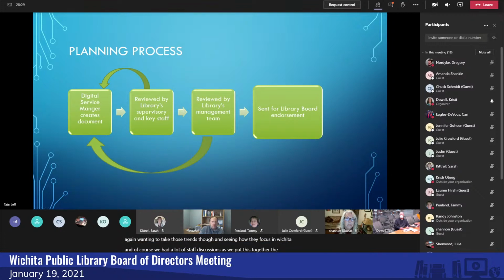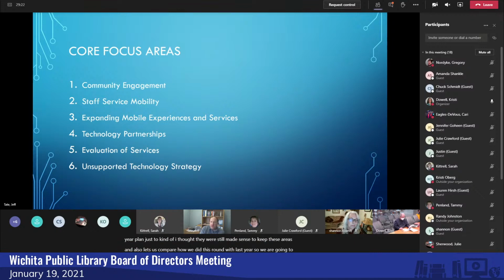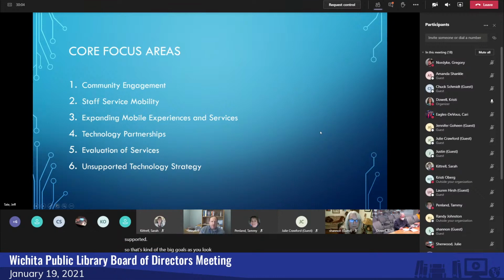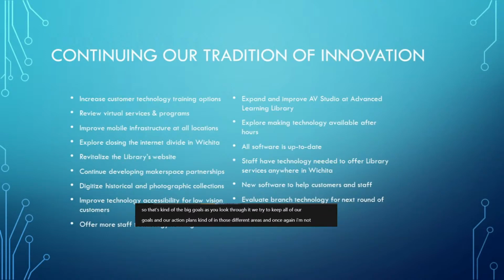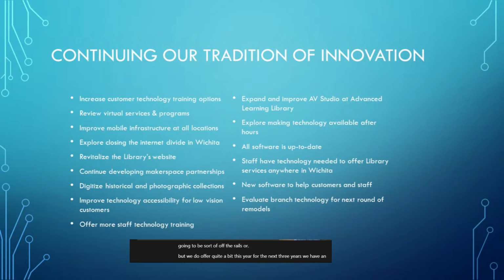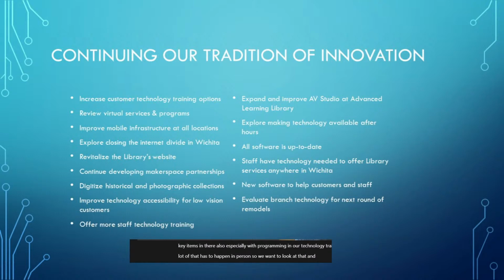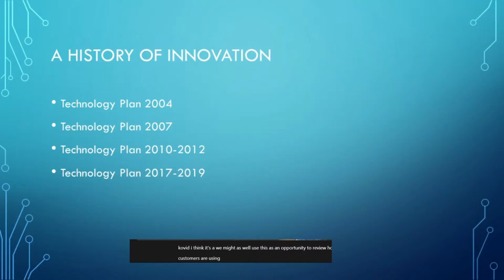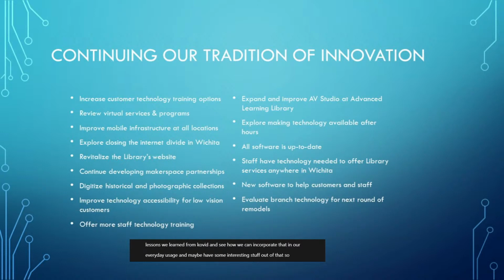Library Board of Directors Meeting - January 19, 2021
A regularly scheduled meeting of the Wichita Public Library Board of Directors.

Due to audio problems during the recording, there is no sound for about the first 4½ minutes of the video.

Chapters:
0:00 Call to Order
0:40 Staff presentation: Jeff Tate, Digital Services Manager; WPL Technology Plan
15:15 Approval of the Agenda
15:59 Public Comment
16:11 Minutes of the December 15, 2020 Meeting
17:00 Unfinished Business
17:11 New Business
17:22 Preliminary December 2020 Finance Report and Bills; Semi-Annual Accounting of Gift & Memorial Fund
20:15 Endorsement of Technology Plan
38:39 Special Committee Reports
38:50 Support Organization Reports
53:35 Return to discussion of Semi-Annual Accounting of Gift & Memorial Fund
54:24 Return to discussion of Technology Plan
54:59 Director of Libraries Report
1:01:08 Announcements
1:02:53 Adjournment